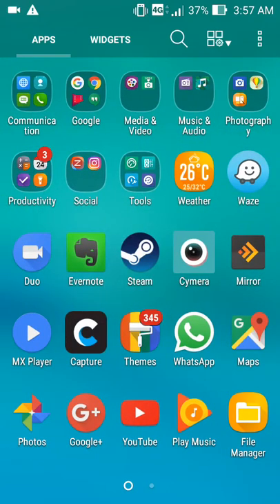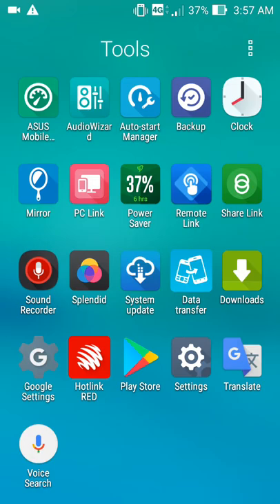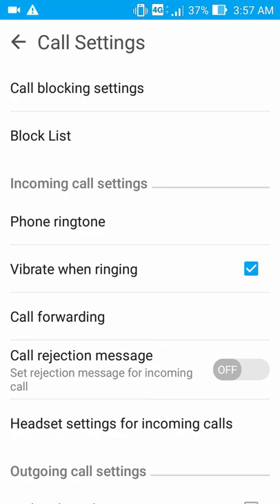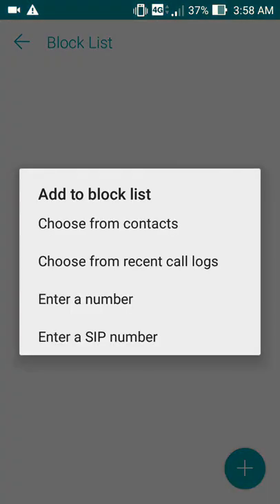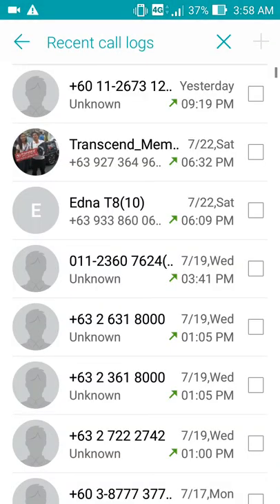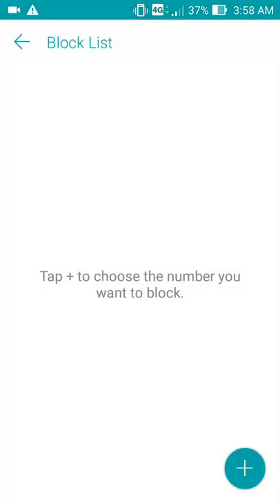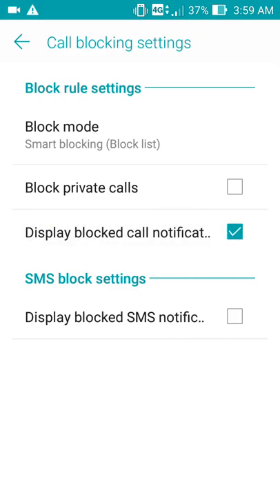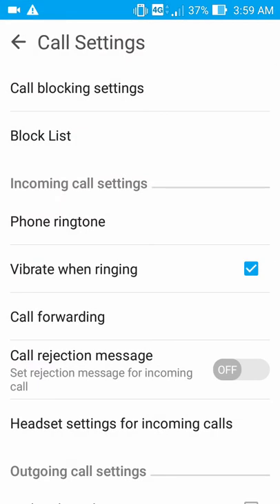How to BLOCK | REJECT CALLS in Android 5.0 LOLLIPOP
This is the way on how you can completely block calls in Android 5.0 Lollipop.